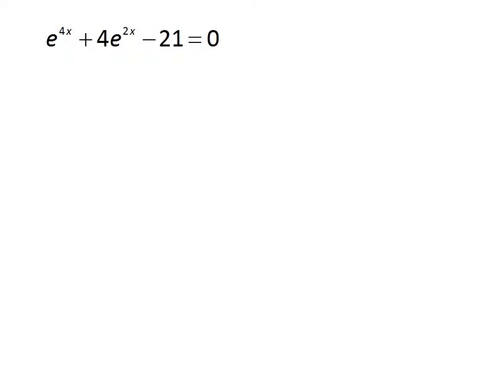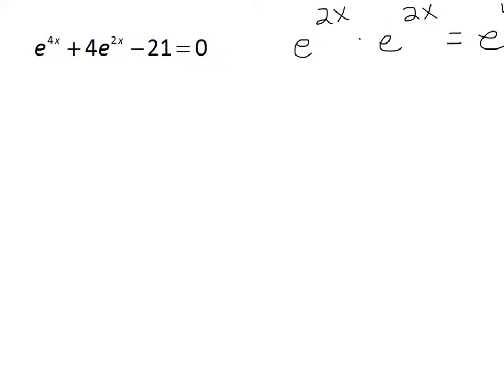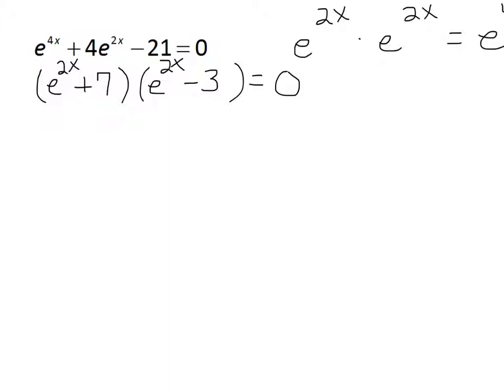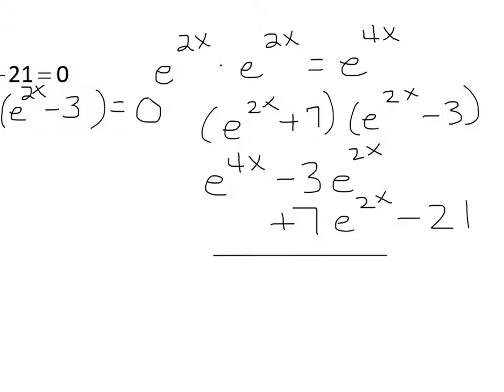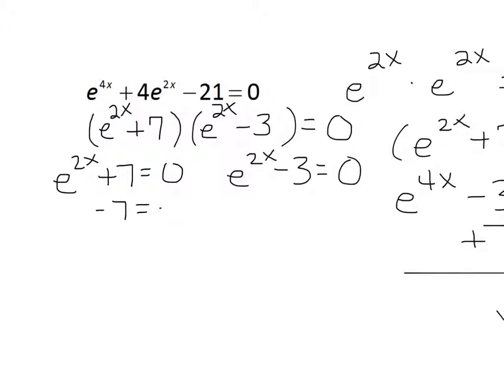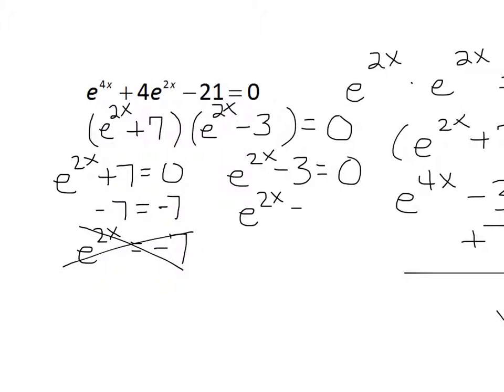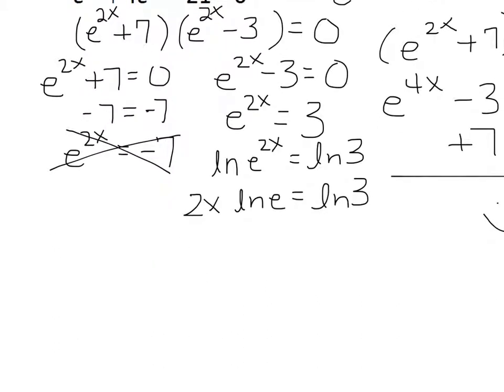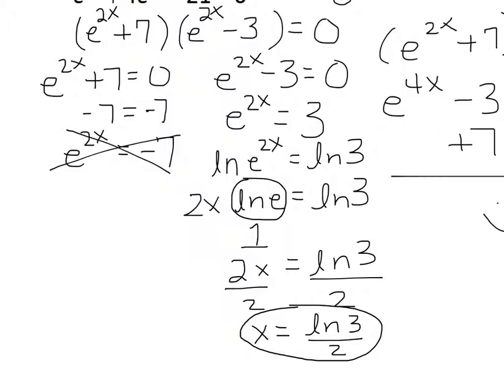Exponential Example 3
Solving an exponential equation that involves factoring